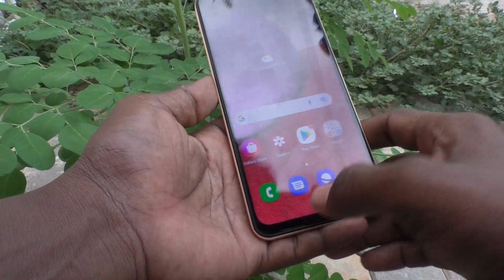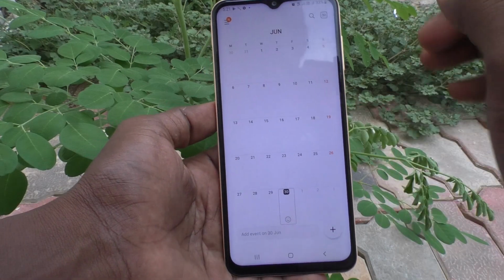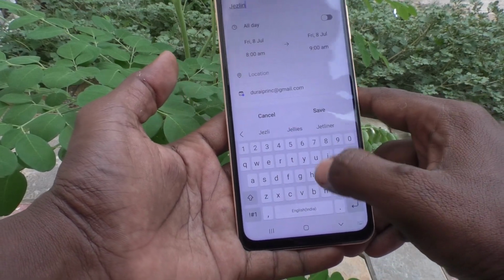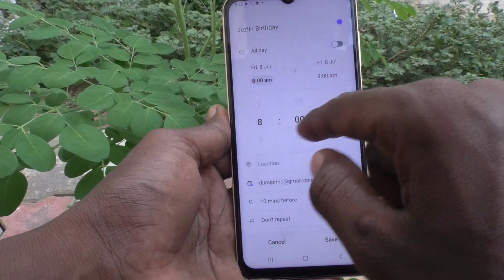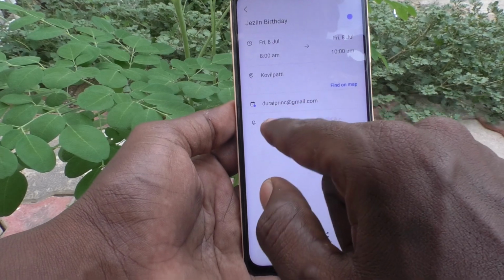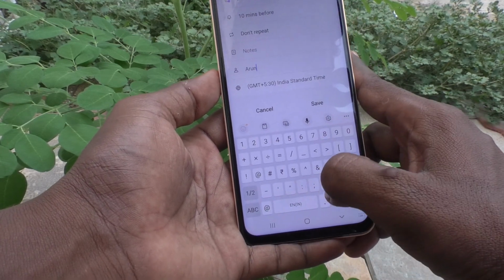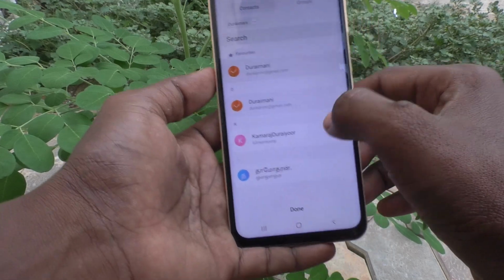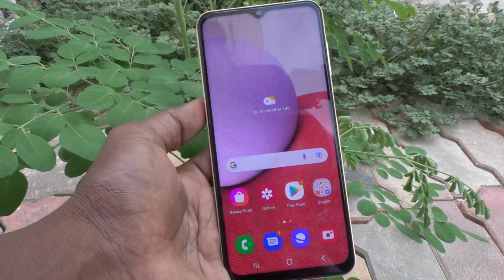How to set event on calendar in Samsung Galaxy A13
Samsung Galaxy A13 event settings on calendar: Learn here how to set event on calendar in Samsung Galaxy A13 smartphone.